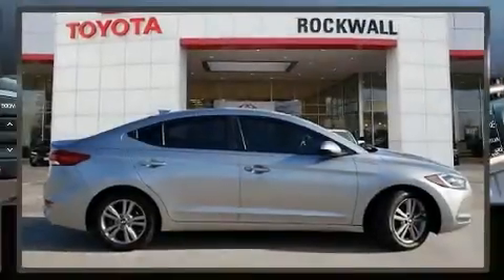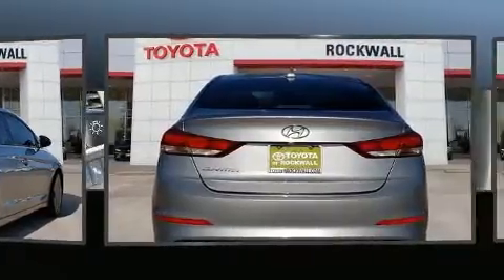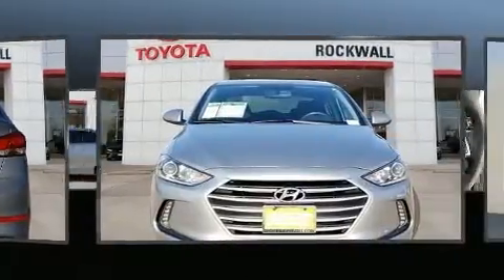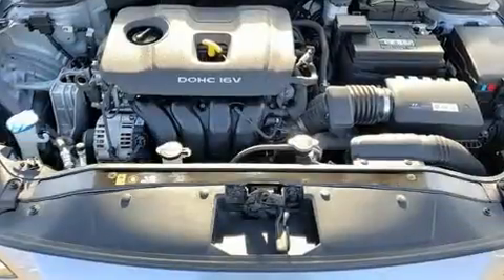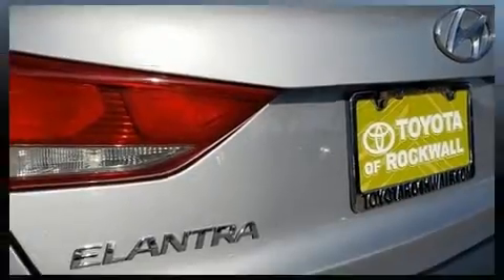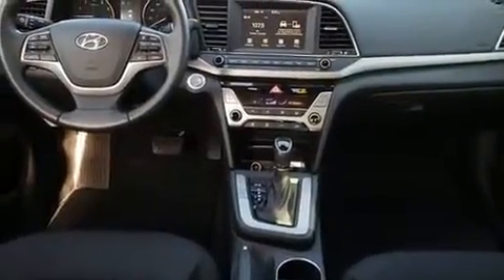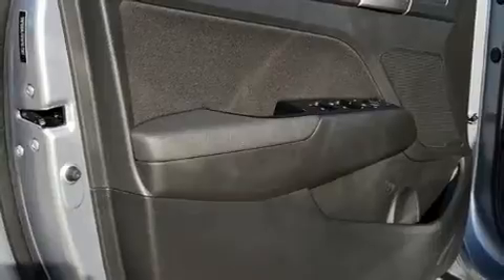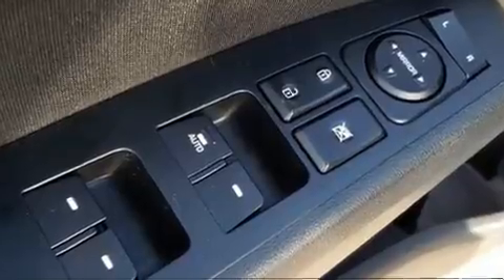2017 Hyundai Elantra SE in Rockwall, TX 75087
You can expect a lot from the 2017 Hyundai Elantra. This 4 door, 5 passenger sedan has not yet reached the hundred thousand mile mark! Smooth gearshifts are achieved thanks to the efficient 4 cylinder engine, and for added security, dynamic Stability Control supplements the drivetrain. Both high fuel economy and flexible performance are assured by the 6 speed automatic transmission. Hyundai paid particular attention to efficiency and practicality with the following features: delay-off headlights, 1-touch window functionality, a trip computer, air conditioning, power windows, remote keyless entry, and a split folding rear seat. Audio features include a CD player with MP3 capability, and 6 speakers, enhancing the audio experience throughout the interior. In the event of a rollover collision, side curtain airbags provide additional protection for outboard seated passengers. It also arrives with a Carfax history report, providing you peace of mind with detailed information. We have the vehicle you've been searching for at a price you can afford. Please don't hesitate to give us a call.